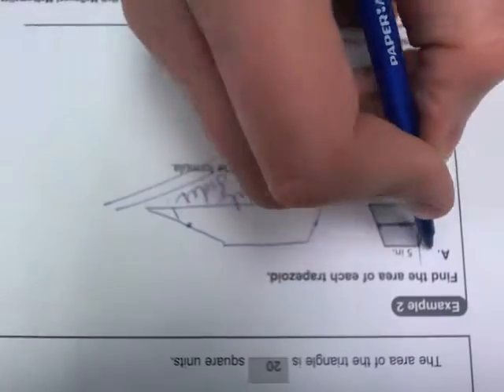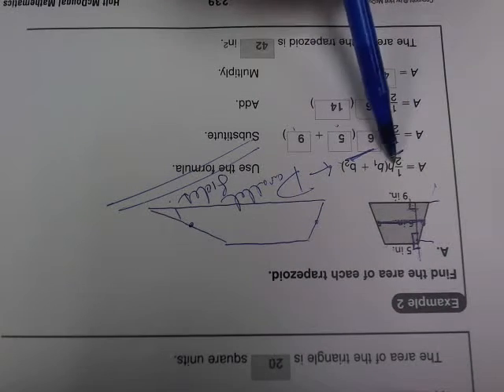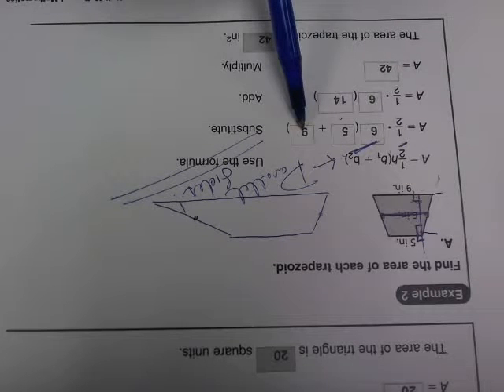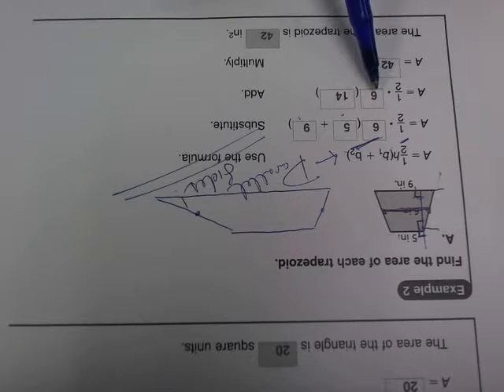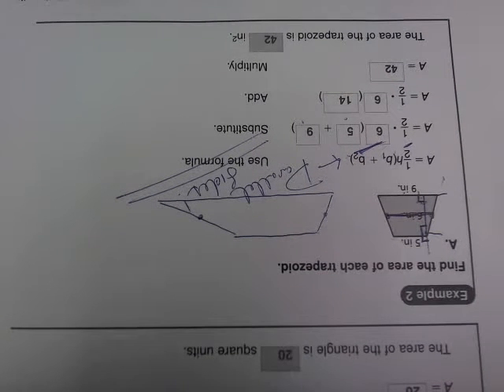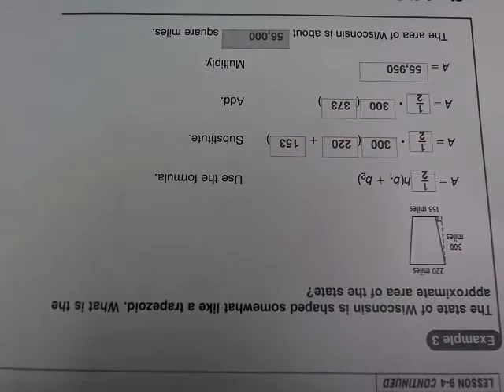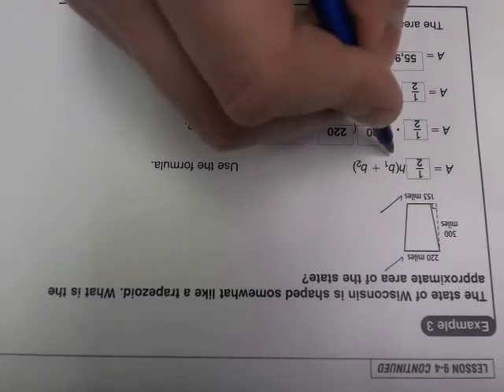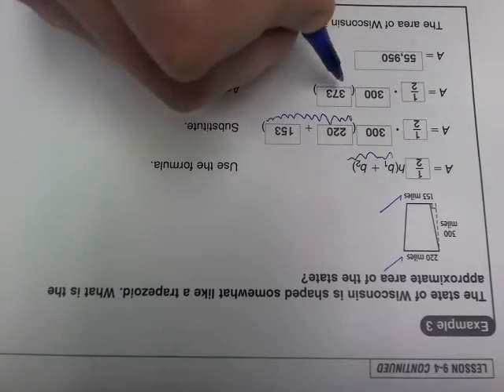7th Grade - Notes - Chapter 9 Section 4 Section B